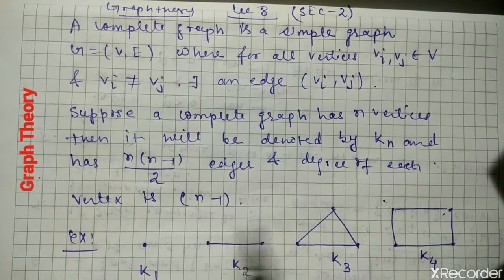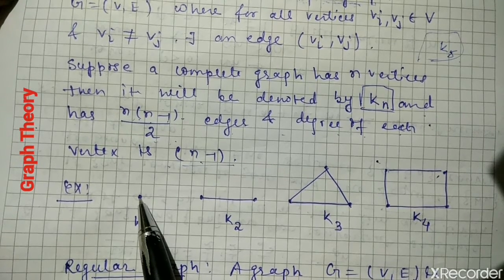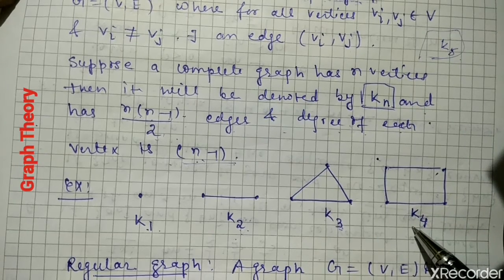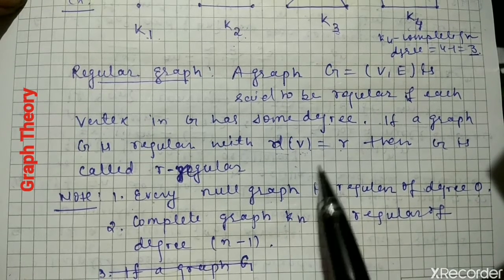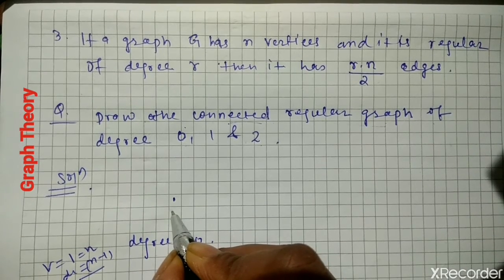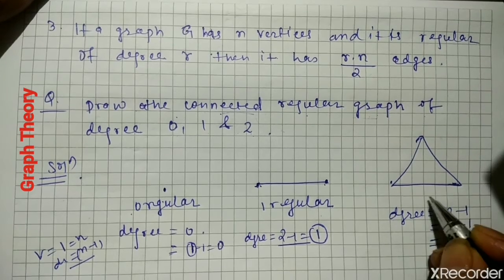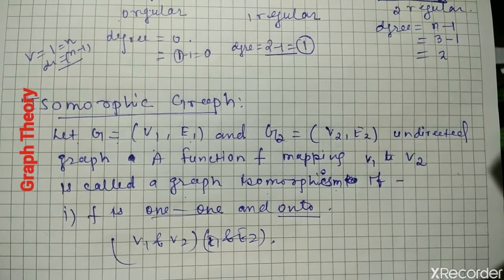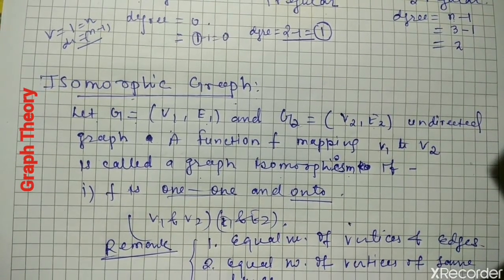Graph Theory (lec9)_SEC2